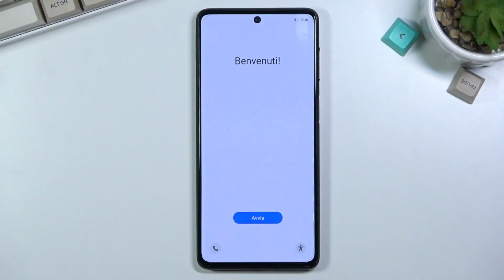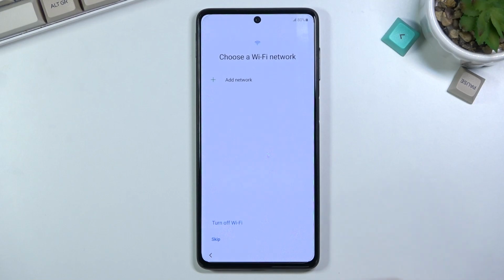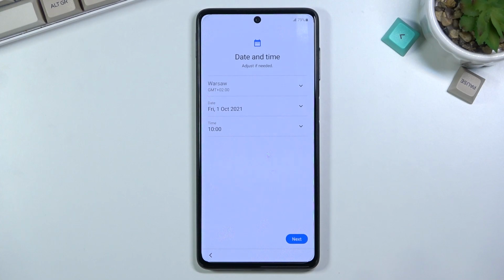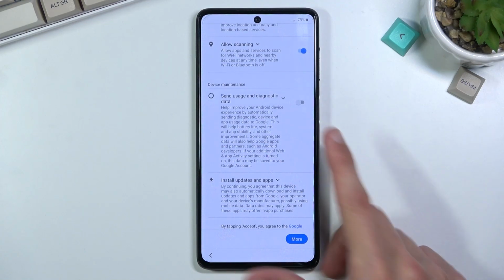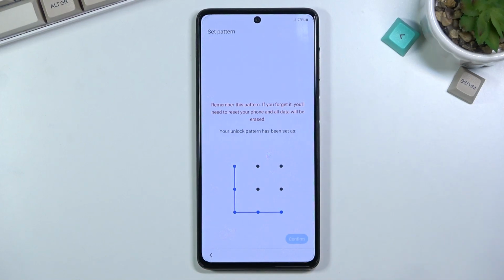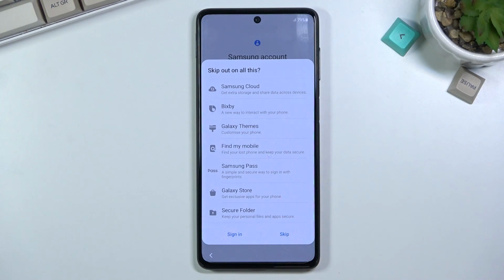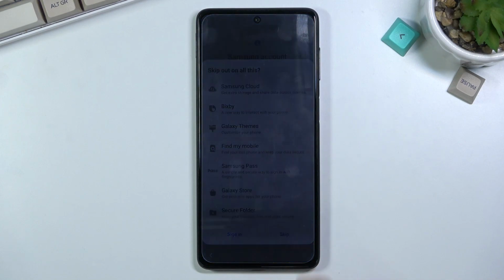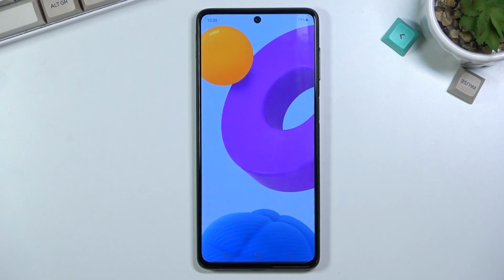How to Configure SAMSUNG Galaxy M52 5G First Set Up Process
More info about SAMSUNG Galaxy M52 5G:
In this video, you can find a simple way to activate SAMSUNG Galaxy M52 5G. Let's choose language, connect Wi-Fi and add a Google account. The simple way to set up SAMSUNG Galaxy M52 5G.

How to activate SAMSUNG Galaxy M52 5G? How to set up SAMSUNG Galaxy M52 5G? How to configure SAMSUNG Galaxy M52 5G?